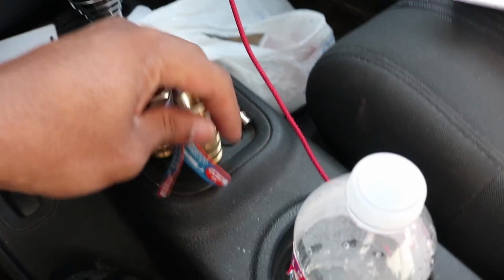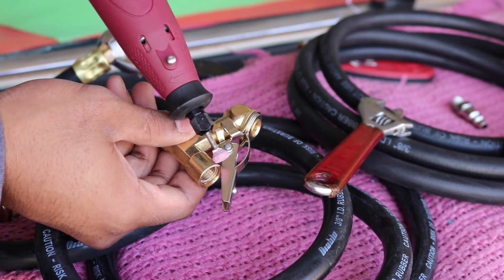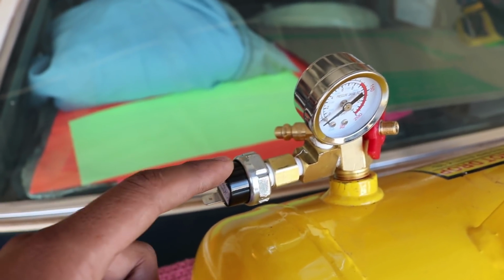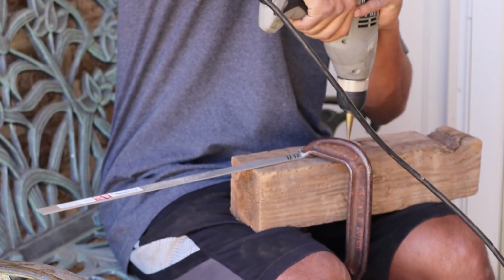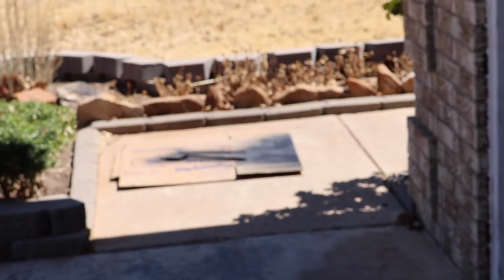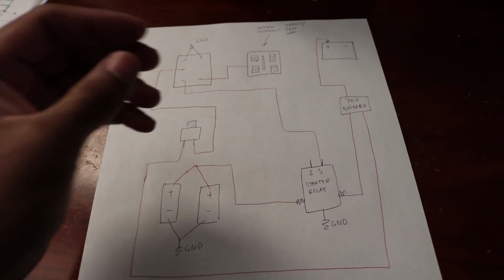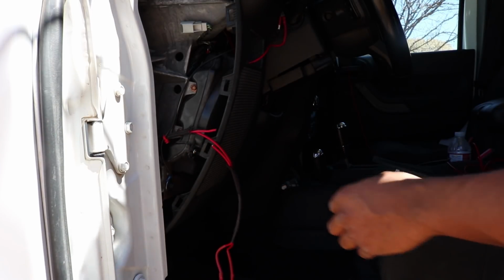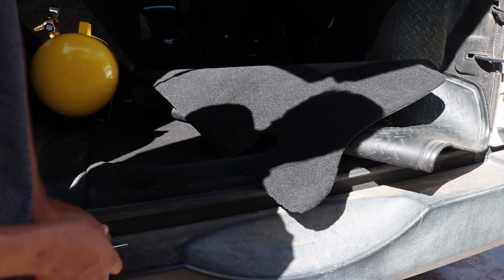Mounting Tank and Finishing Touches [Part Two: $250 DIY OBA]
Sorry for the delay of this video. I ran into lots of logistic problems. But it's up now!

Link to 1/8 T-fitting
Link to 1/4 to 1/8 adapter

Be a Patron of my channel!

Software/Equipment I use:
Cameras: iPhone 6S, Sony a5000 (16mm-50mm Lens), SJCAM M10 Wifi